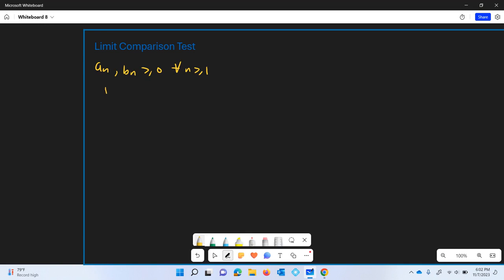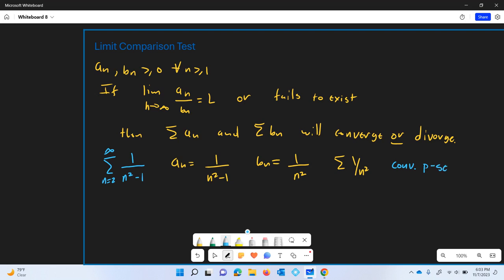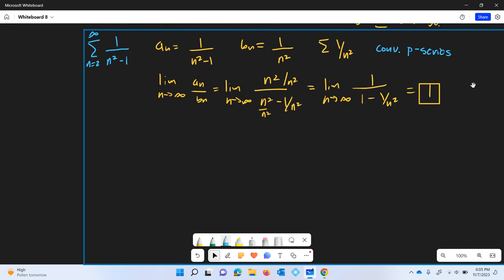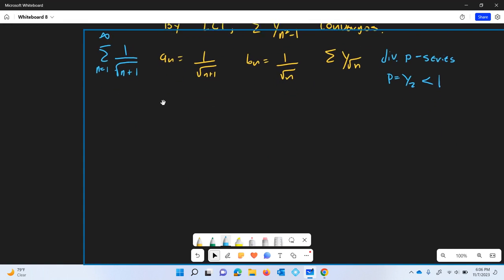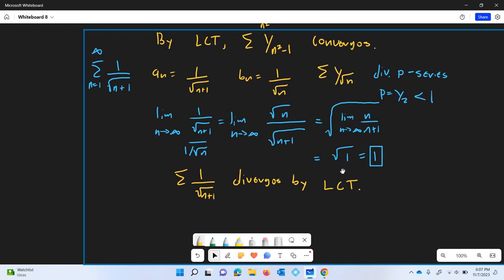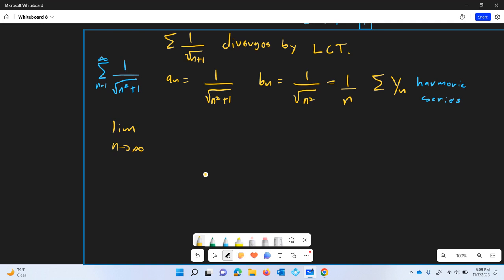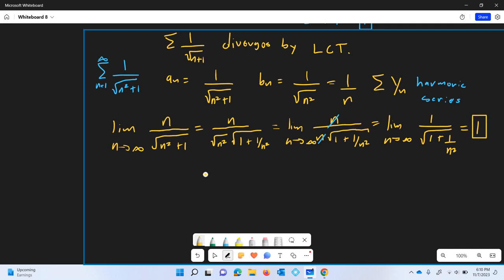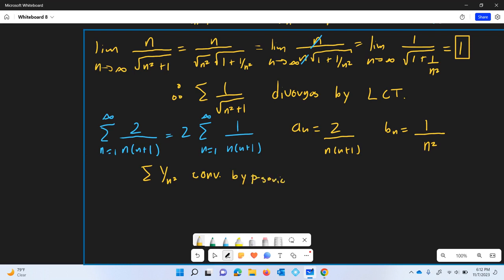Limit Comparison Test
Delve into the Limit Comparison Test in Calculus II with our comprehensive guide. This video simplifies the complexities, providing practical examples and a step-by-step approach to tackle converging and diverging series. Ideal for students seeking clarity in calculus. Ready to level up your series analysis? Click play now!